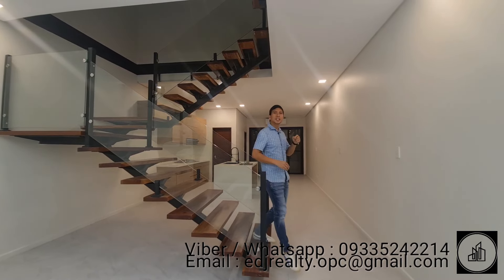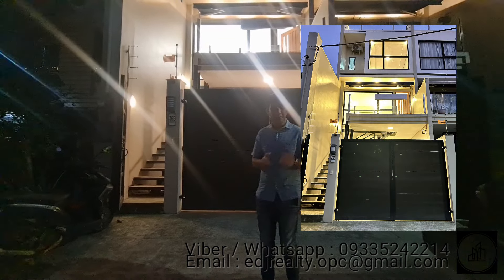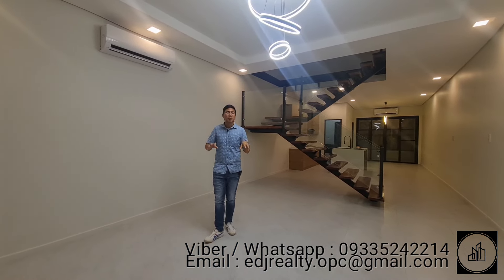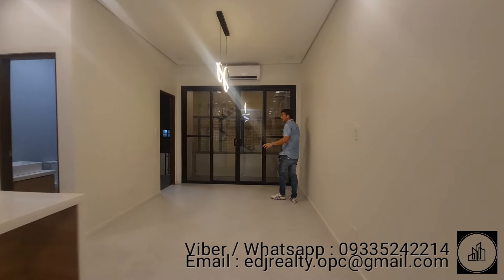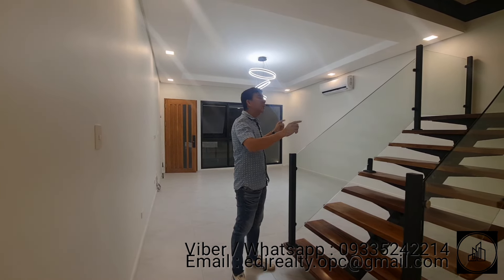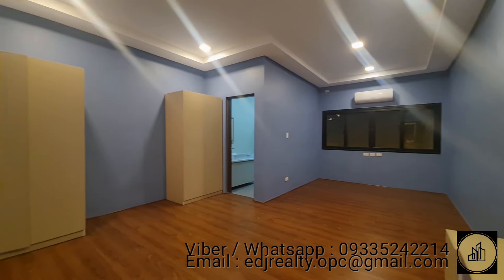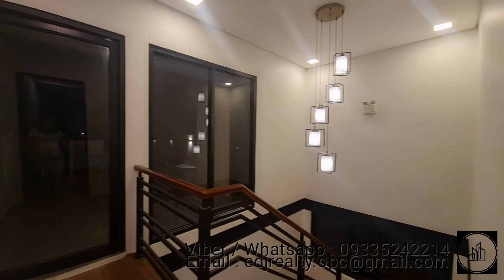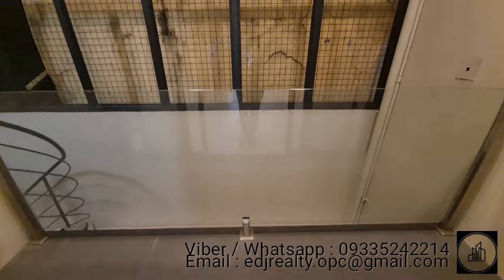EDJ309 ▪︎ 4-Storey Modern Luxury Townhouse with Roofdeck for Sale in Project 2 QC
4-Storey Modern Luxury Townhouse with Roofdeck for Sale in Project 2 QC

1/F
2 Carport (can fit upto 2 vans)
Maid's Room with own bath
Guest Room with kitchenette & own bath &
garden

2/F
Living , Kitchen, Dining area in open floor setting
Service Kitchen

3/F
Master's bedroom with walk in closet, entertainment
panel and bathroom
Girl's bedroom with own bath and full size closets,
entertainment console

4/F
Boy's bedroom with own bathroom and full size
closets and entertainment console
Roofdeck with wide city views

Other Features:
All rooms with LG double inverter split type aircon
Appliances include gas stove top glass counter by
Technik with range hood,
Oven with 4 burner top by Technik
Washer/Dryer by Samsung
Wifi/DSL/LAN connectivity-ready
CCTV connectivity-ready
Electric fence
Auto gate
Water pressure bladder tank regulatorElectric fence
Auto gate
Water pressure bladder tank regulator

Ateneo, Miriam, UP, NCBA, PSBA, St. Bridgets, Stella
Maris, Quirino HS, St Joseph Parochial School
St. Joseph Church, Anson Supermarket
HiTop supermarket
Super 8
O Save
Savemore Anonas
SM hypermarket,
SM Cubao
Gateway Mall
Farmers Plaza Mall
Jeepney line to most areas in M.M.
LRT2 Anonas Station

Price: Php21M

𝐋𝐄𝐓 𝐔𝐒 𝐆𝐔𝐈𝐃𝐄 𝐘𝐎𝐔
Karen, REB
PRC No. 33028
DHSUD No. 8681

𝒀𝒐𝒖𝒓 𝑷𝒂𝒓𝒕𝒏𝒆𝒓 𝒊𝒏 𝑹𝒆𝒂𝒍 𝑬𝒔𝒕𝒂𝒕𝒆 𝑵𝒆𝒆𝒅𝒔
𝐋𝐨𝐨𝐤 𝐟𝐨𝐫 𝐌𝐫. 𝐀𝐥𝐛𝐞𝐫𝐭 𝐉𝐚𝐥𝐨𝐬